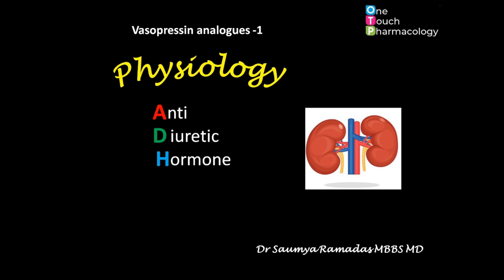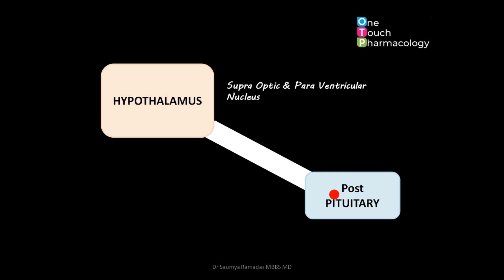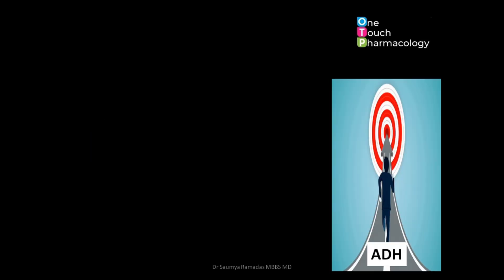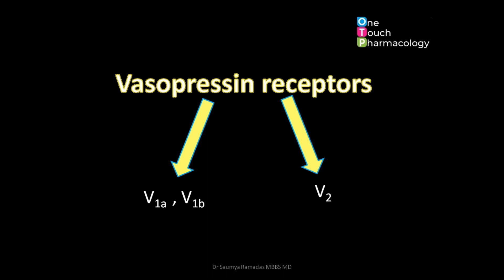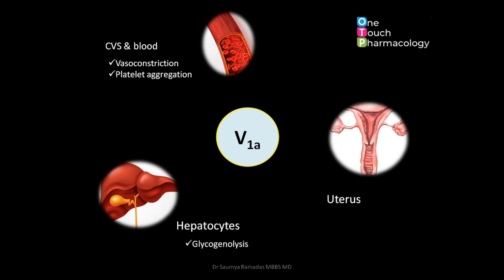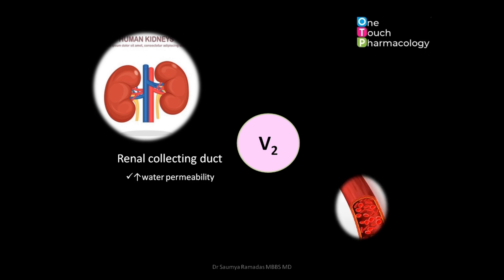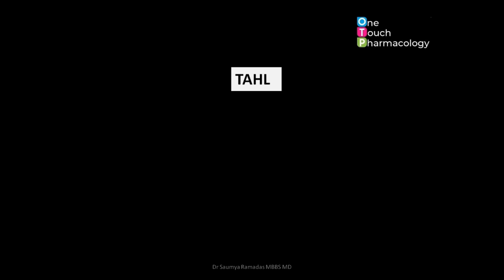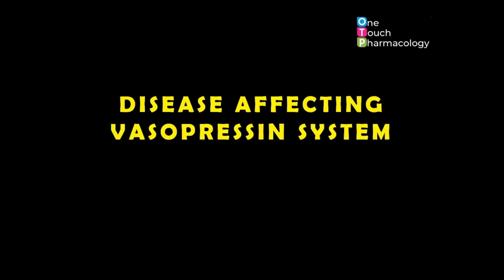Physiology of Vasopressin/ Antidiuretic Hormone /ADH /Vasopressin analogues -1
Vasopressin /ADH is secreted from the post pituitary and is responsible for water conservation. The main target of the hormone is the renal collecting duct.
To understand the drugs that act on the vasopressin system, its pertinant to understand the physiology of ADH.